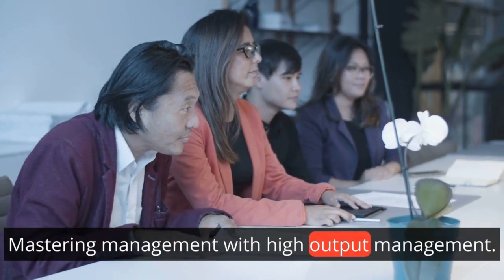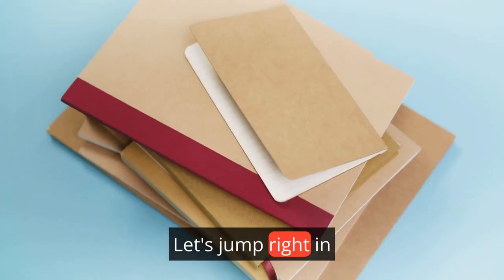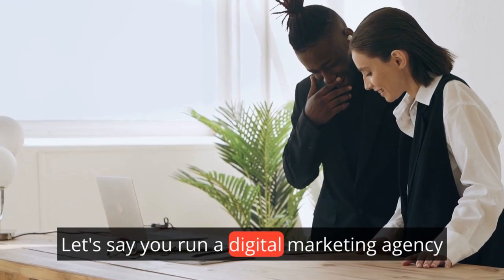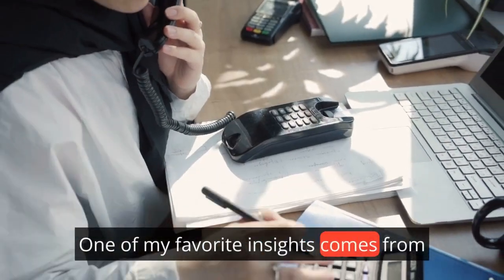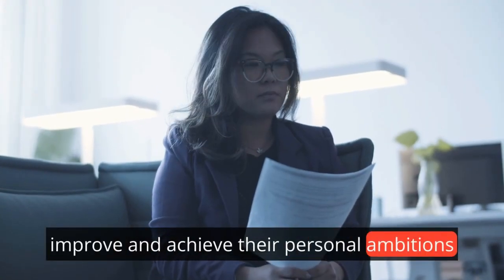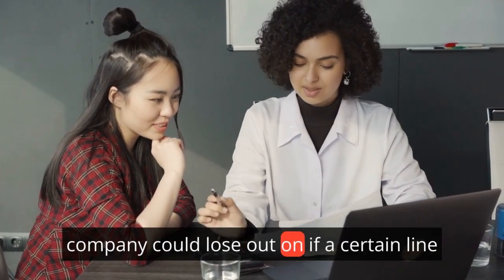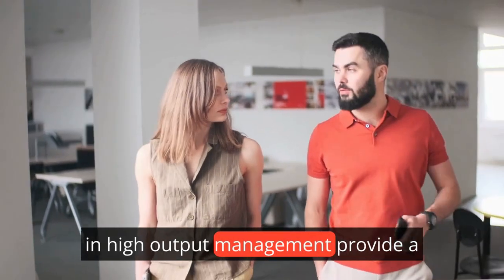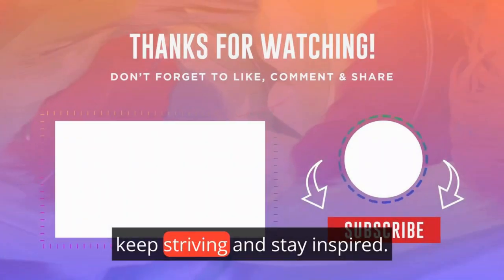Luke Belmar’s 11 Books: High Output Management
High Output Management by Andrew S Grove

0:00 - Welcome
0:20 - Overview of Chapters
3:38 - The Bottom Line

NOTE
I work in the financial sector however I AM NOT YOUR financial advisor as everyone has different circumstances which you must always take into account.

This IS NOT advice of any kind but rather information for educational purposes and/or ideas which may or may not suit your circumstances so we hold no liability if you use the information contained in this video and end up with a negative result. ANY decisions you make are yours and you need to take ownership of them.